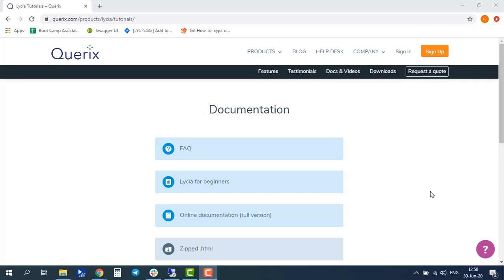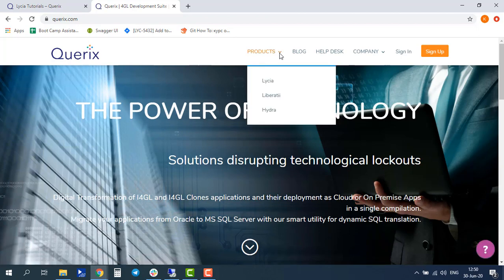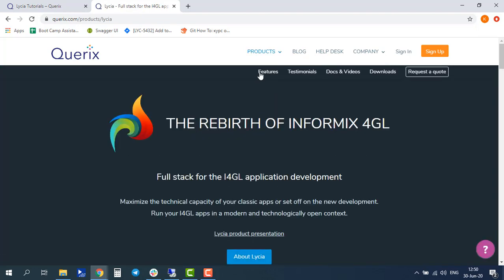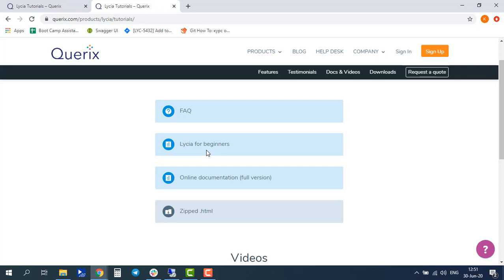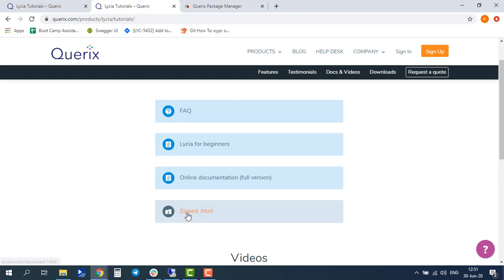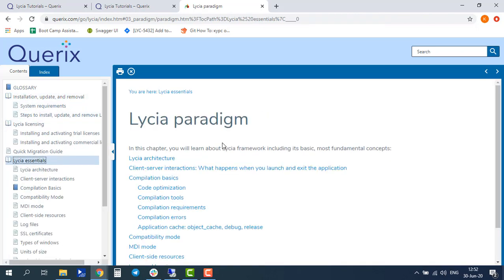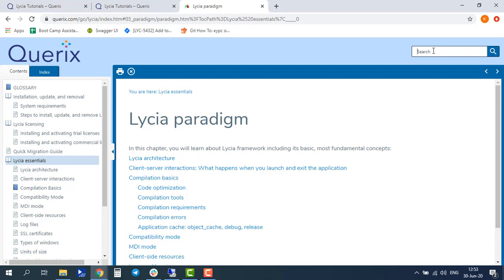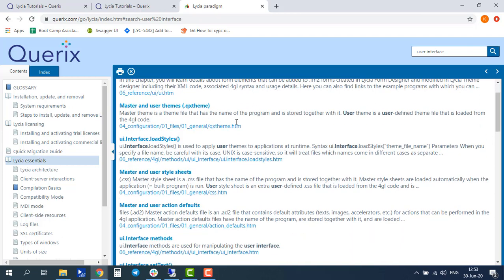Online Documentation | Lycia Tutorials | Querix